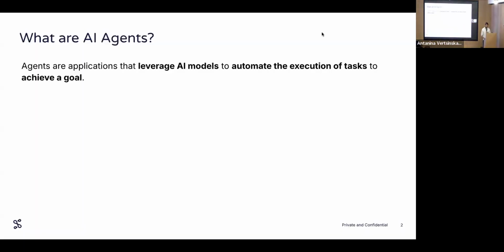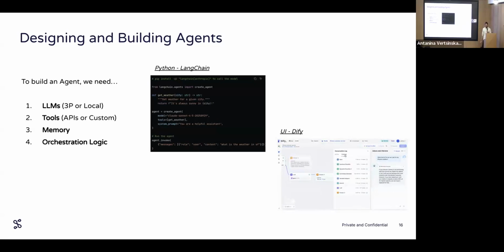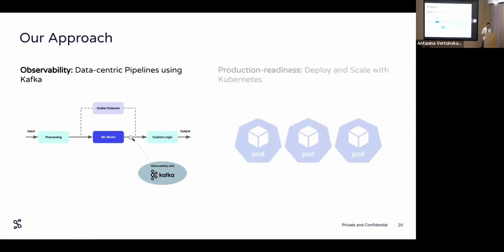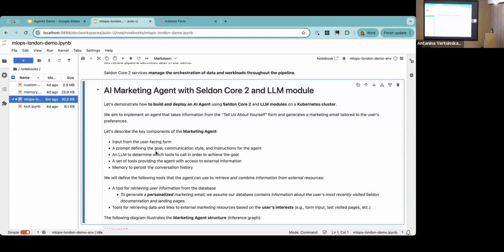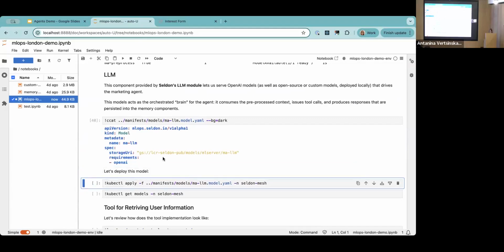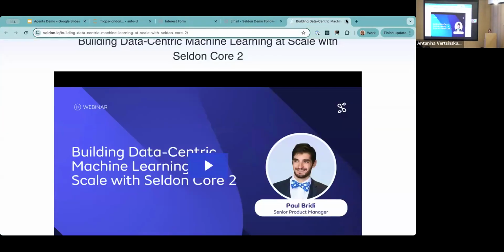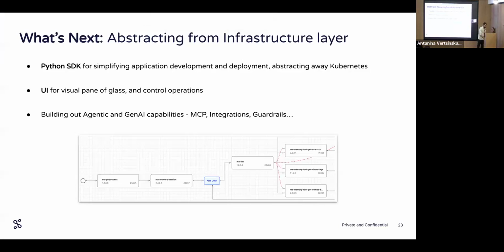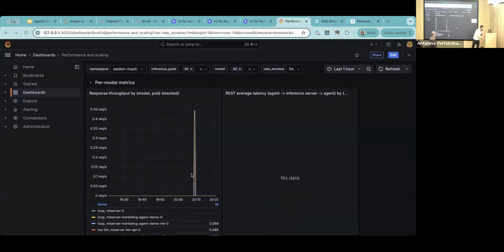November Talks: Deploying Production Ready, Data Centric Models with Paul Bridi & Tonya Vertsinskaya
AI agents are everywhere right now, but turning a cool proof-of-concept into something reliable, observable, and scalable in production is still the hard part. In this talk and live demo, we break down what AI agents are, how they work, and why production readiness is the real differentiator.

Seldon’s Paul Bridi and Antanina Vertsinskaya define agentic systems through a practical customer-support example, then unpack the three biggest hurdles teams hit on the road to production: design & build, observability, and deployment at scale. You’ll also see a real-time Kubernetes demo of a marketing AI agent built with Seldon Core and the LLM Module, featuring tool-calling, memory, and an inference pipeline designed to handle real workloads.

If you’re building agents and wondering how to make them production-ready, this session is for you.